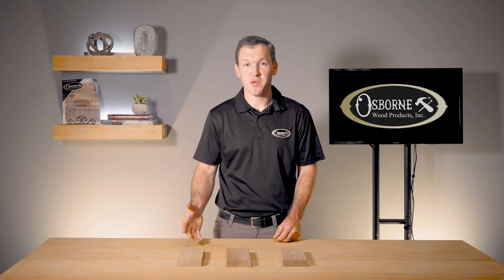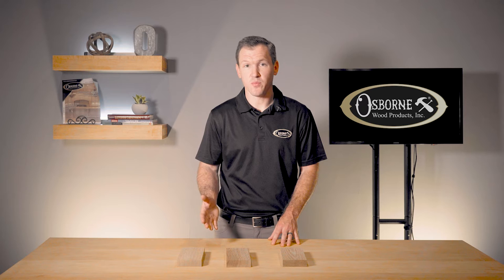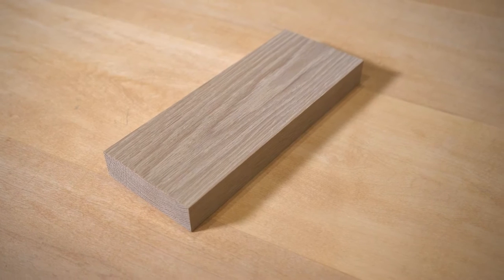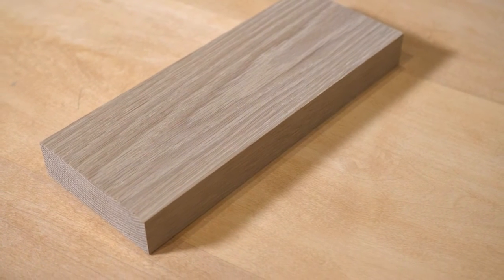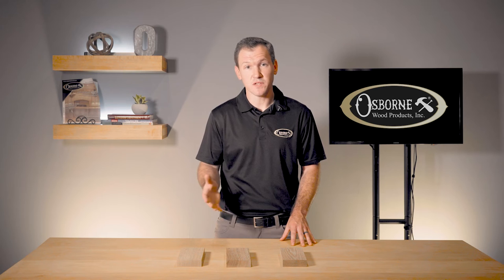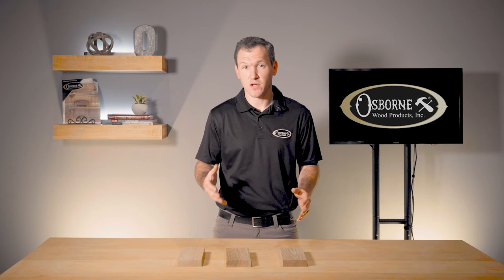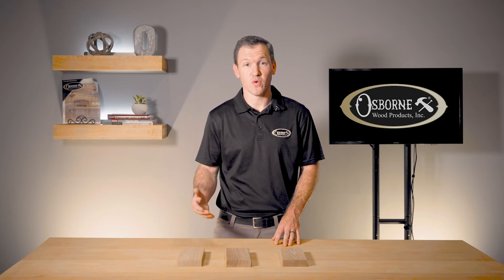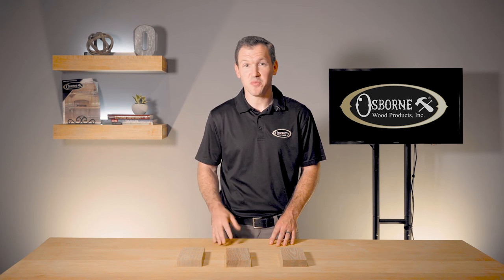Plain vs Quarter vs Rift Sawn Lumber - Osborne Insider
We have a lot of customers ask if we offer Quarter or Rift Sawn lumber and we're proud to say YES! While we don't stock our products in Quarter or Rift Sawn, we offer it as a custom option for some products. Give us a call to learn more!